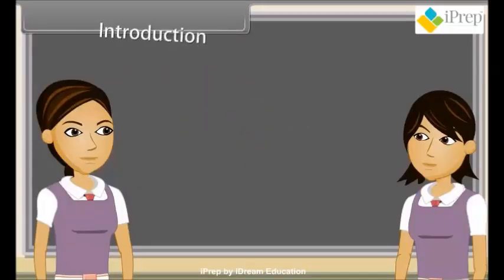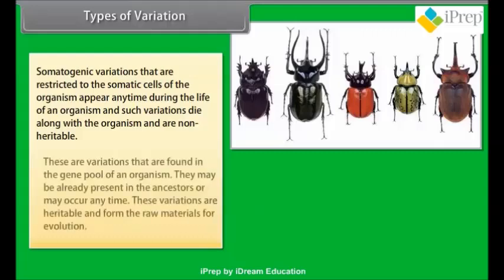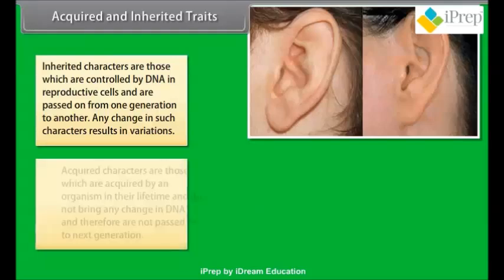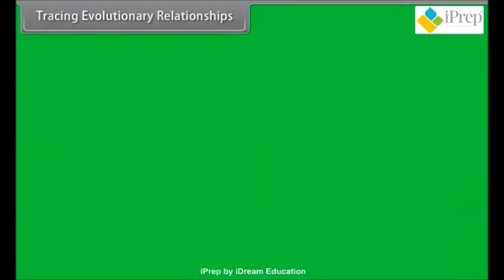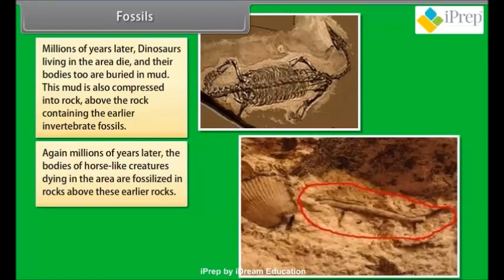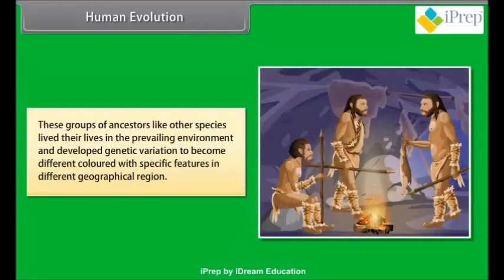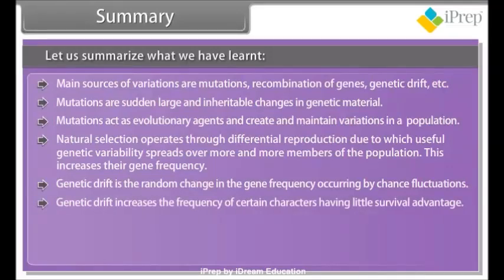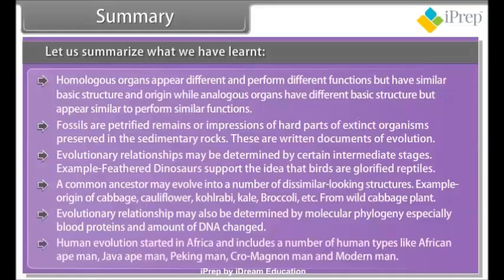Heredity and Evolution 1 | Origin Of Life | Speciation | Fossils | Human Evolution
We have covered following in the video:
1:08 Define Evolution.
3:41 Understand the origin of life.
4:45 Identify acquired and inherited traits.
5:19 Understand Speciation.
6:49 Understand evolution and classification.
7:38 Understand tracing evolutionary relationships.
8:57 Identify fossils.
10:24 Understand evolution by stages.
10:56 Identify difference between evolution and progress.
11:27 Understand the process of Human Evolution.

iPrep App stands for enjoyable and personalized learning that empowers holistic growth for every learner. It drives the aspirations of every student to achieve newer heights with access to best-suited learning solutions. CBSE aligned content with Animated video lessons for classes 1st to 12th in the English Language.

Covering all Subjects
1. Maths
2. EVS
3. Science (PCB)
4. Social Sciences (History, Civics, Geography, Political Science)
5. Commerce (Economics, Accounting, Business Studies)
6. English Grammar
7. Hindi Vyakaran
8. Computers

About iDream Education

iDream Education is a social ed-tech organisation with a vision to facilitate access to enjoyable & personalised digital learning to every student in the language that they learn in. We have been awarded by Google India and Yes Foundation for” “Impacting Change through Digital”.

The iDream Learning App is a free educational app which offers enjoyable, animated and interactive educational content in Hindi Medium and other local languages for 1st to 12th for all subjects -

इसी तरह के विषयों पर प्रीमियम वीडियो पाने के लिए मुफ्त iPrep ऐप डाउनलोड करें

डिजिटल लर्निंग वीडियो, गतिविधियों और डिजिटल पुस्तकों के साथ एकीकृत, जीवन से जुड़े अनुभव सीखने के लिए, पर अपना निःशुल्क परीक्षण खाता बनाएँ।

iPrep सुखद और वैयक्तिकृत सीखने के लिए है जो प्रत्येक सीखने वाले के लिए समग्र विकास को सशक्त बनाता है। यह प्रत्येक छात्र की आकांक्षाओं को सबसे अनुकूल शिक्षण समाधानों तक पहुंच के साथ नई ऊँचाइयों को प्राप्त करने के लिए प्रेरित करता है।

IPrep के तीन मूलभूत सिद्धांत:
सुखद
निजी-कृत
जीवन से जुड़ा

समान विषयों पर प्रीमियम वीडियो प्राप्त करने के लिए नि:शुल्क iPrep ऐप डाउनलोड करें

सभी विषयों के लिए स्थानीय भाषा में इस तरह के अधिक एनिमेशन - नि:शुल्क डाउनलोड करें iDream Learning ऐप

खेलें। सीखें। बढ़ें।